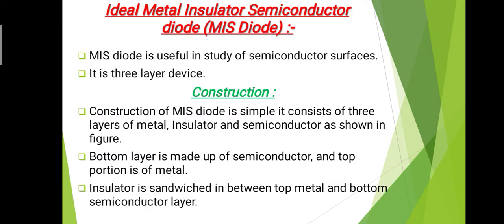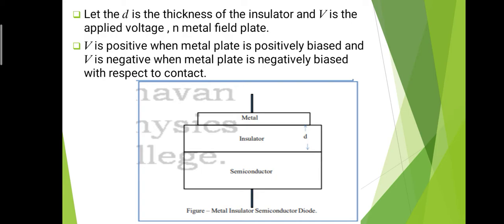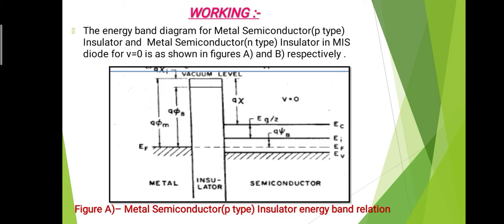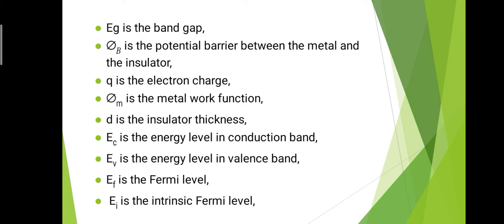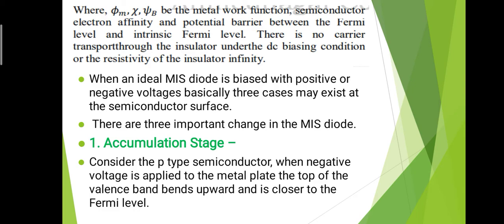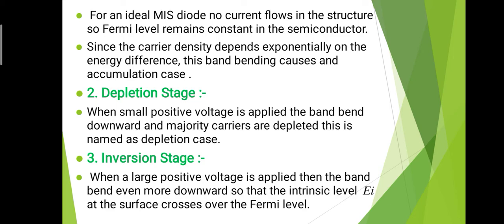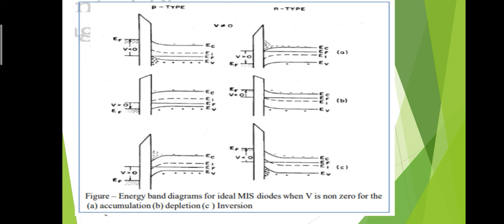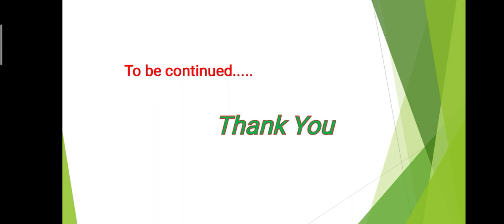M.Sc.-II#Physicsof Semiconductor Devices